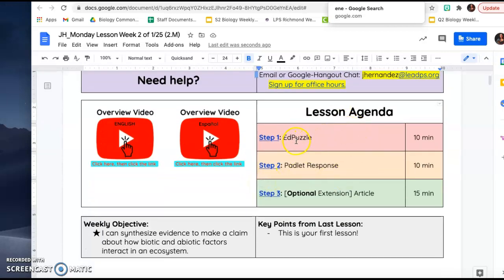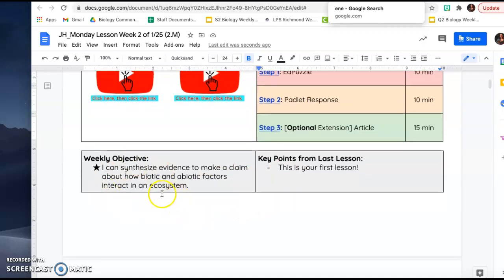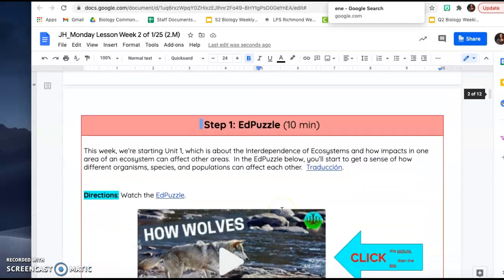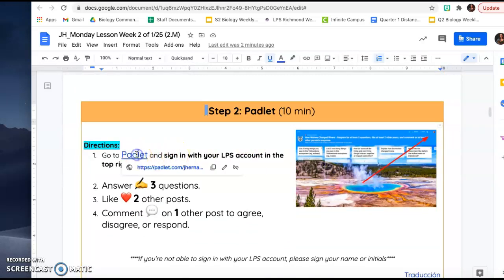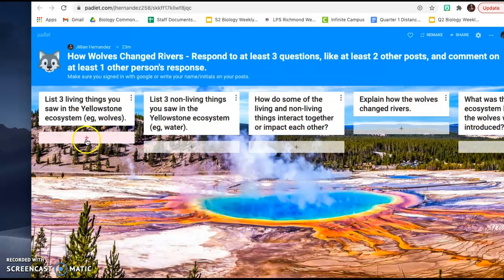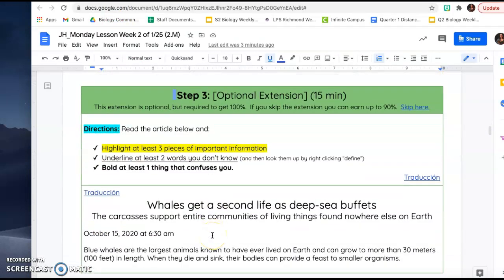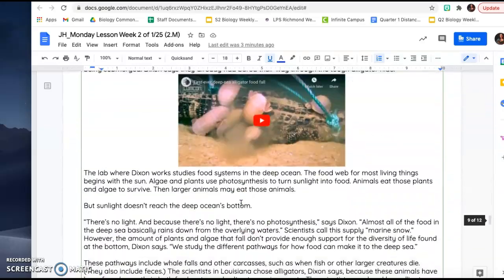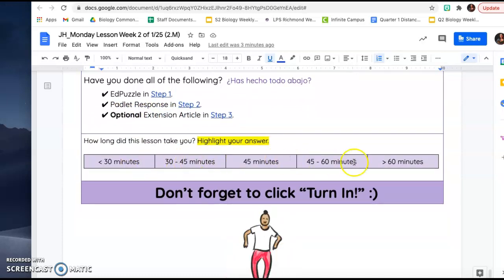Monday Lesson (2.M) ENG